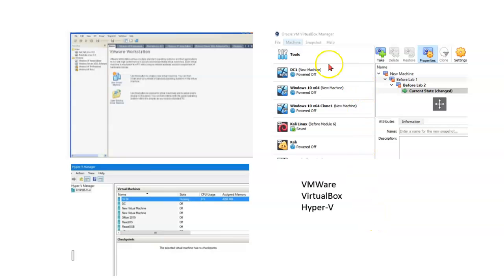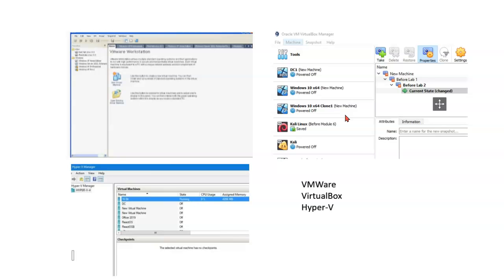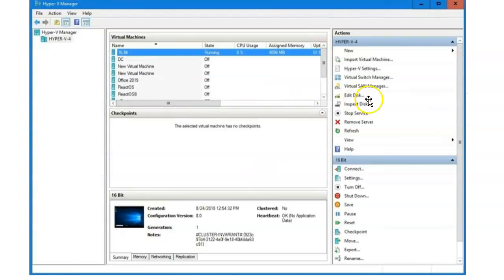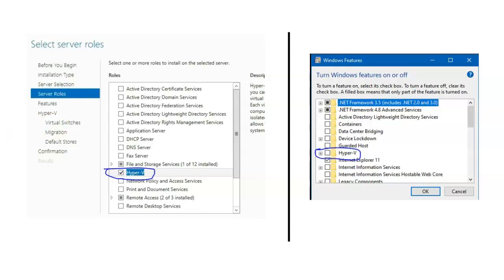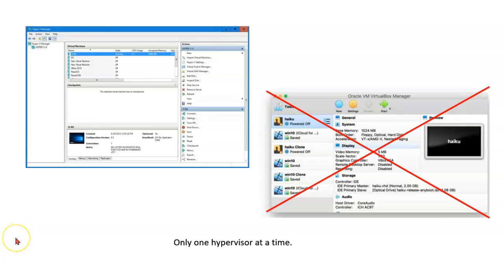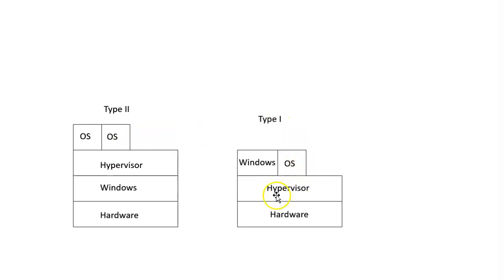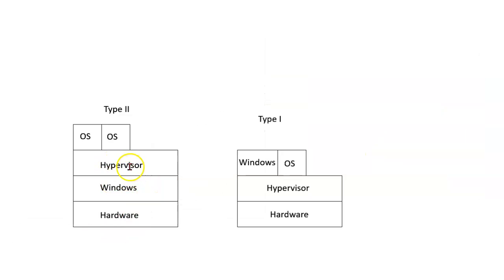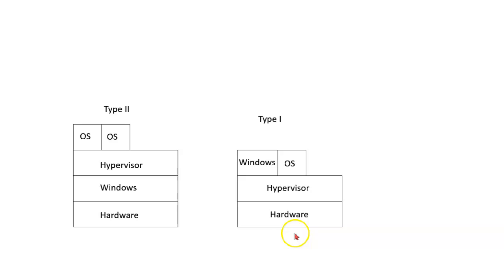Intro to hyper-V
This video is part of a class I'm teaching for the MTA certification 98-365. It is not an in-depth class but surveys various beginning aspects of Windows Server.